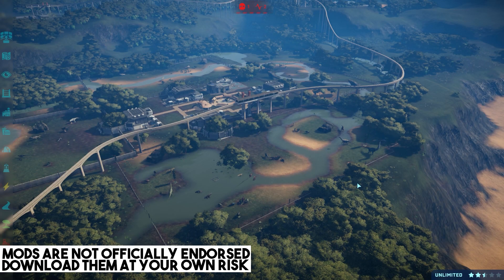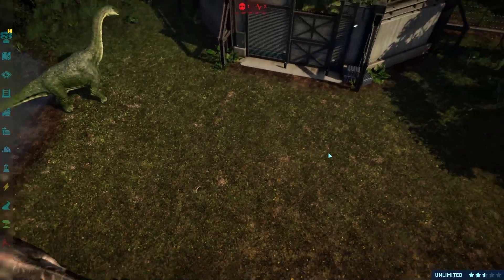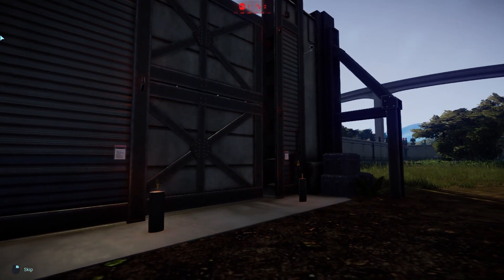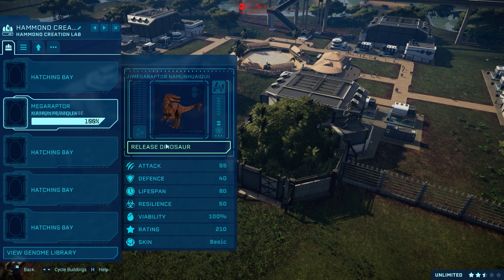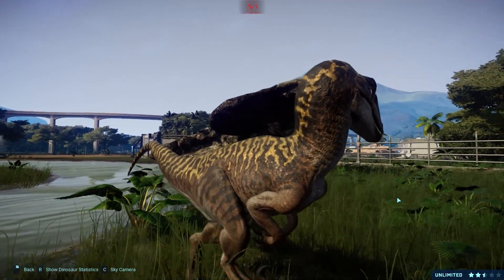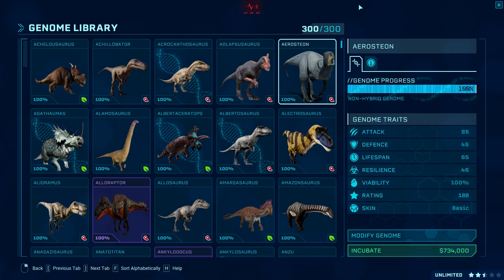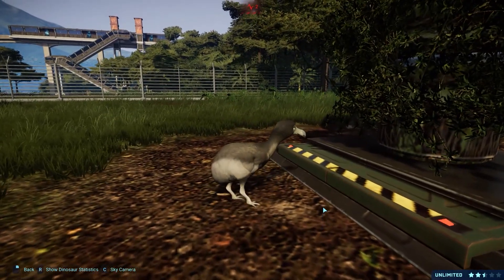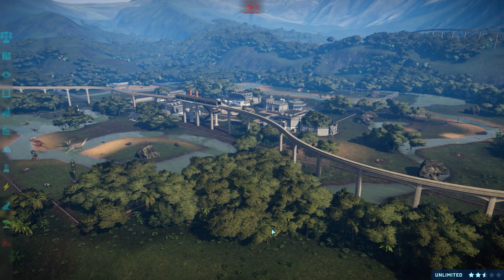BABY BRACHIOSAURUS! 300 Species! Beginning Of The End... | Jurassic World Evolution Mod Spotlight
Jurassic World Evolution Mod Spotlight - Today we're doing our last video with all 300+ species included in one video, sad! But it includes a BABY BRACHIOSAURUS AAAAAH, not sad.

ABOUT JURASSIC WORLD EVOLUTION MOD SPOTLIGHTS
A series showcasing the huge variety of mods available for Jurassic World: Evolution. New dinosaurs, new terrain tools, new skins and much much more, these mods take the best dinosaur game out there and make it even better!
New dinosaur skins, new dinosaurs, dinosaur mods, dinosaur mod, dinosaur skin mods, new dinosaur mods, dinosaurs nexusmods, jurassic world evolution dinosaurs and new jurassic world dinosaurs all featured in these videos.

For Adventure!